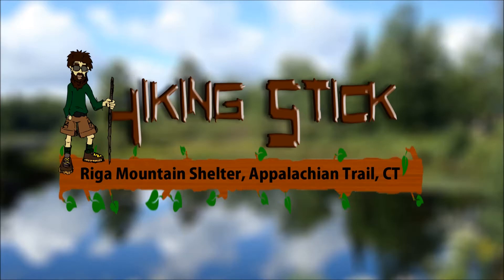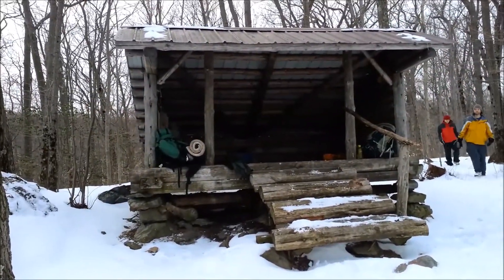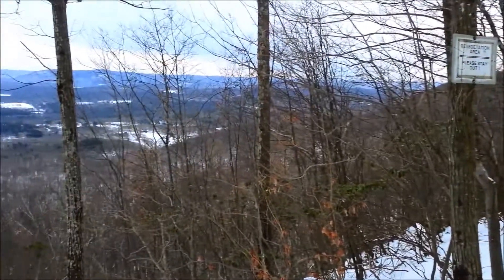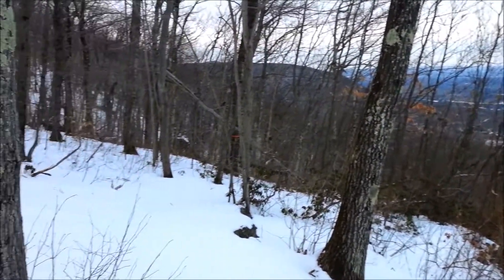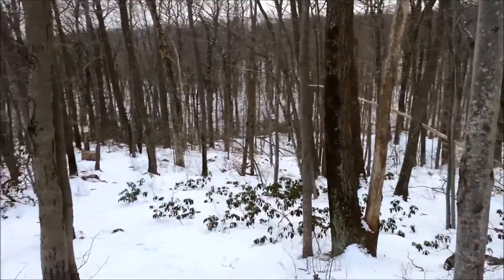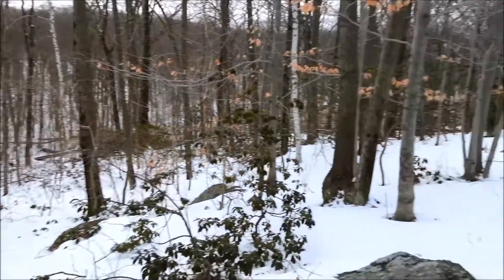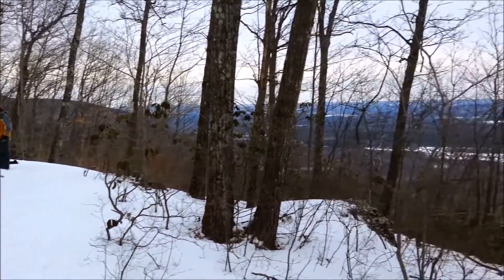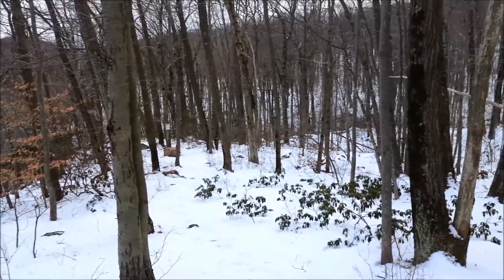Riga Mountain Shelter, Appalachian Trail, CT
A quick look at Riga Mountain Shelter on the Appalachian Trail in CT.